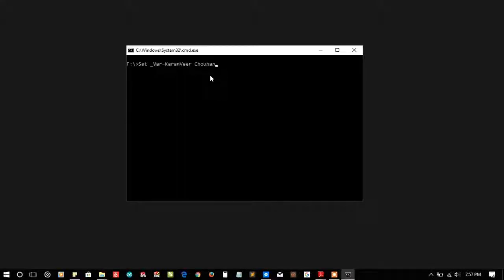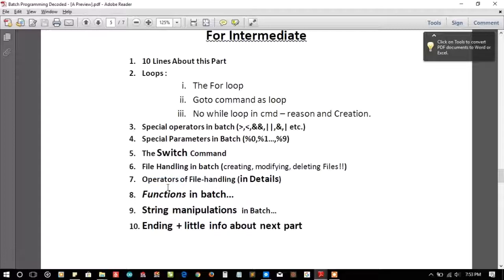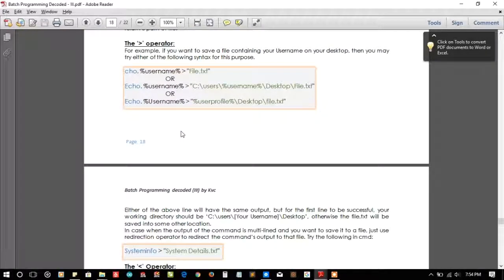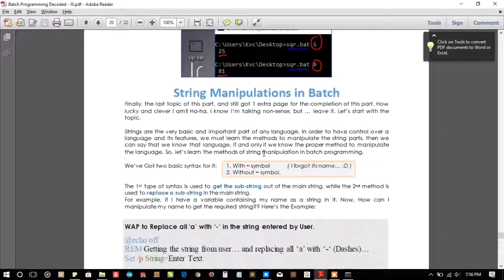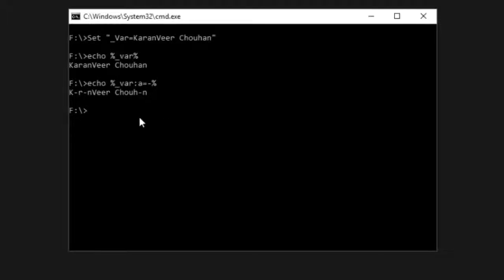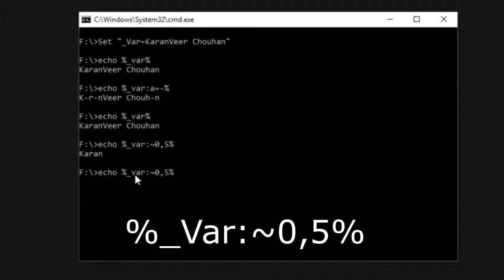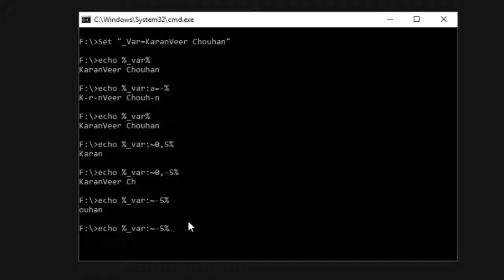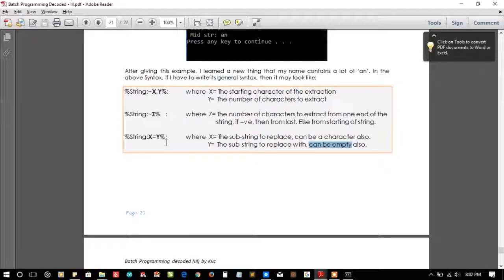Learn Batch Programming | Basics of Batch - Part VII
The Seventh Video of the Series - Learn Batch Programming. You will learn
• Functions in batch (already learned in the previous tutorial, but the series require some more madness!)
• String manipulation in batch

Write few lines of commands to make the windows work as per you want.